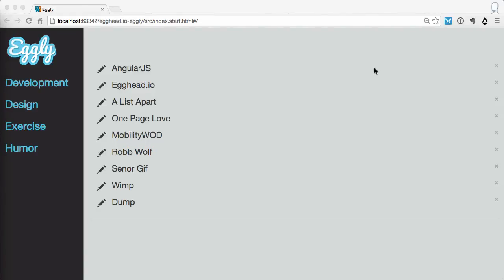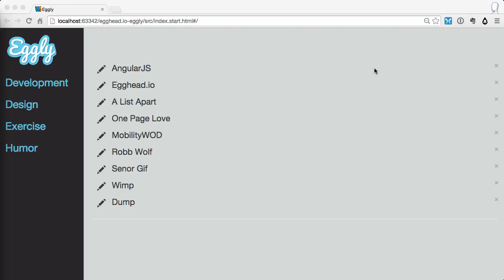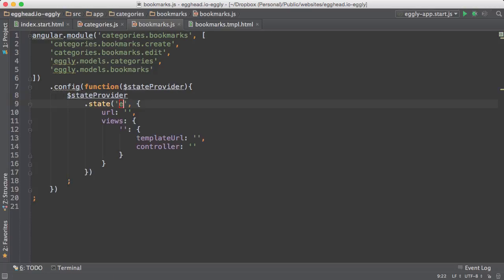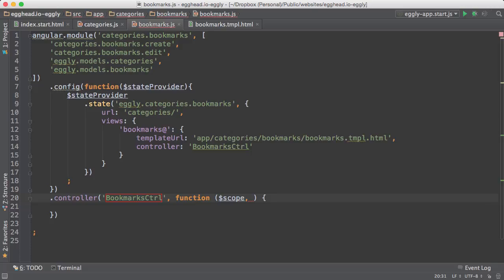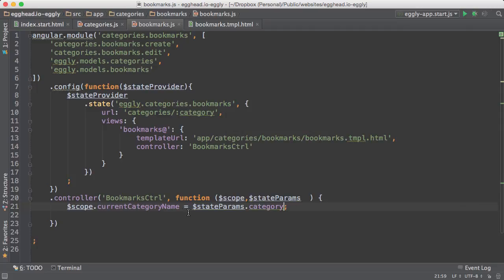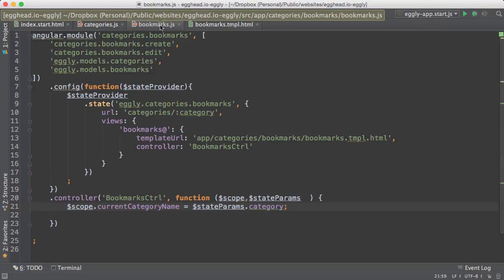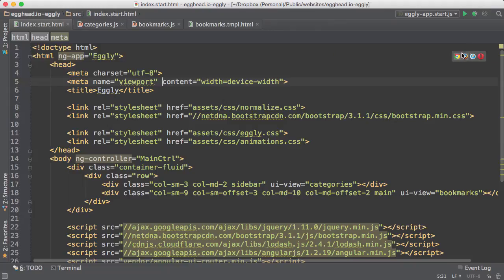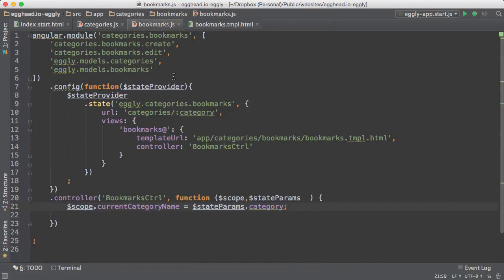06 egghead angularjs ui router state params for sharing information